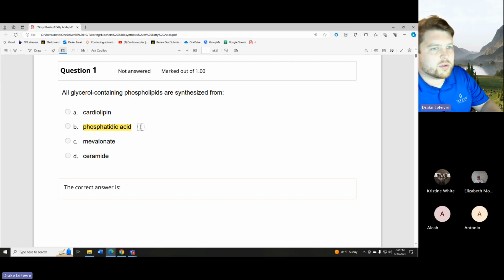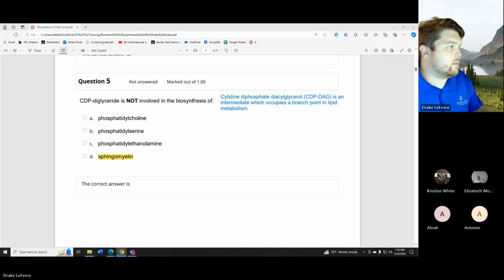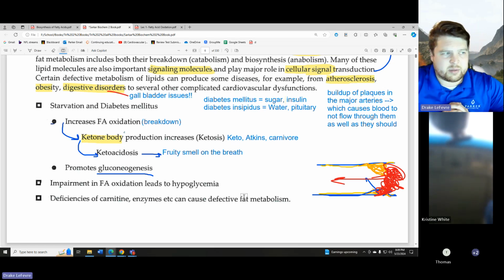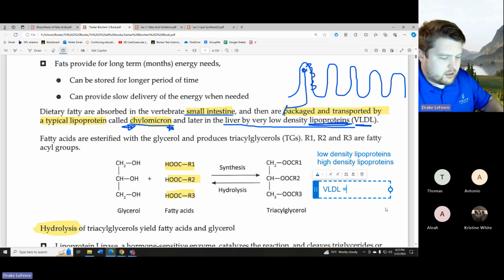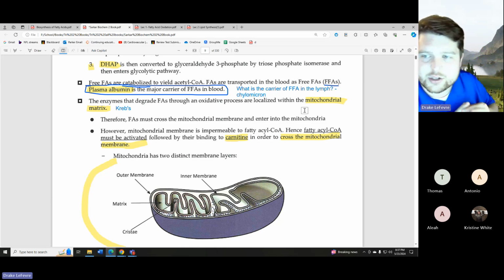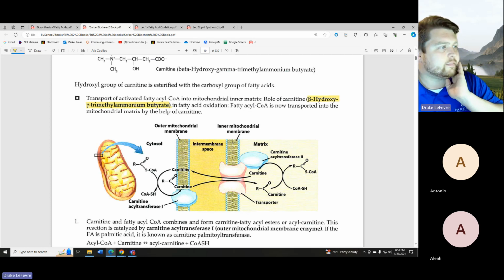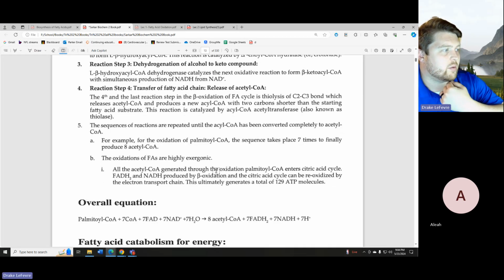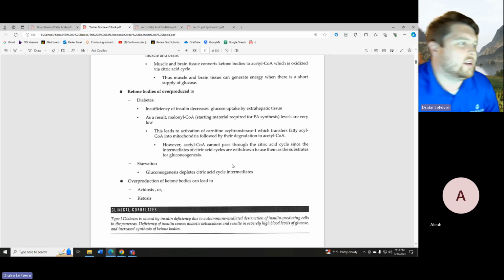LIVE: 5/23/24 Chapter 1 Review of Beta Oxidation